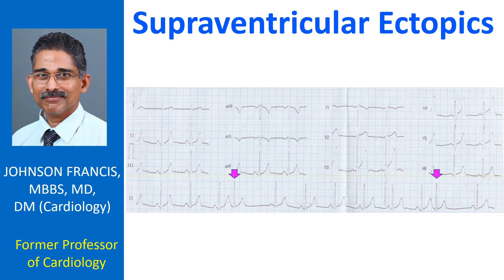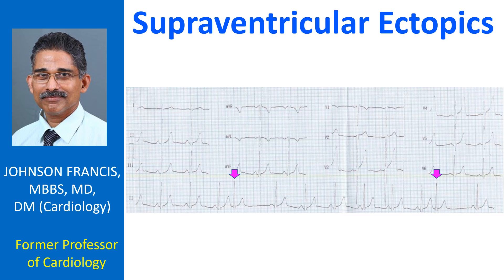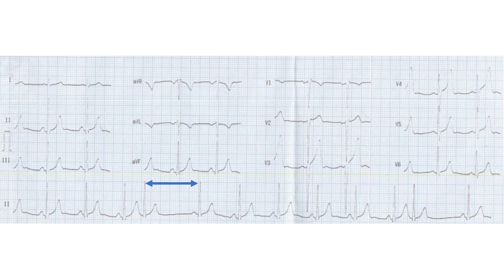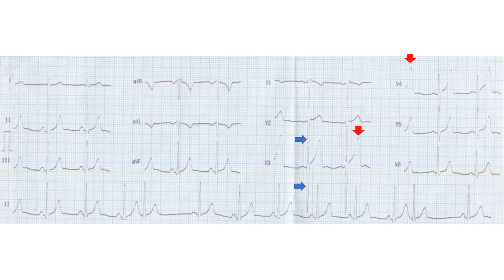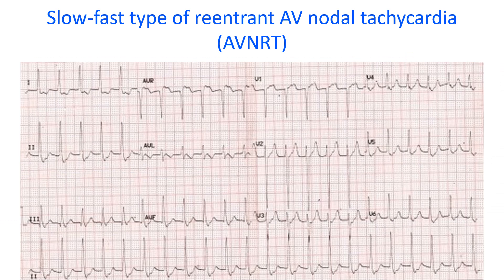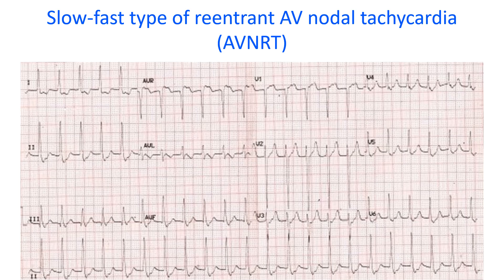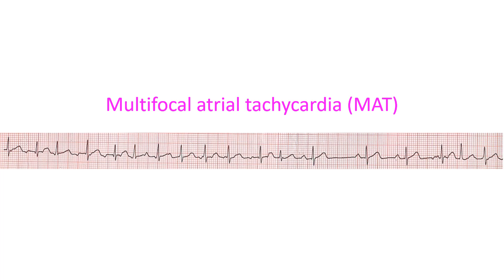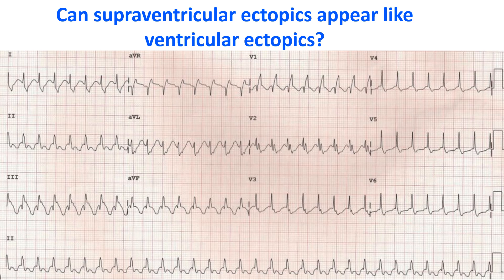Supraventricular Ectopics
Lead II rhythm strip at the bottom of the images show two premature complexes (4th and 11th). These premature complexes are narrow and resemble the QRS complexes of sinus rhythm. Hence they are supraventricular ectopic beats. Ventricular ectopic beats are bizarre and wide, totally different from the QRS complexes in sinus rhythm. Supraventricular ectopic beats originating in the atrium or upper part of the AV junction have P waves preceding the QRS complexes. But these may be submerged in the T wave of the preceding beat.

Mid junctional beats have their P waves within the QRS complex and hence obscure. In a low junctional rhythm inverted P waves can be seen after the QRS with a short RP interval. In the current tracing, no definite P waves belonging to the ectopic beat are discernible. The premature beat is followed by a compensatory pause which is less than fully compensated in that it is about 120 msec less than twice the regular sinus cycle length. In ventricular ectopic beats, the pauses are fully compensatory meaning that the coupling interval between the preceding normal beat and the ectopic beat added to the pause will be exactly twice the regular sinus cycle length.

This is because the ventricular ectopic beat seldom gets conducted back to the sinus node to reset it or it reaches there late after the sinus beat has already occurred and captured the atrium. In contrast, the supraventricular ectopic beat usually discharges the sinus node prematurely and resets the sinus cycle so that the pause is less than fully compensated. The difference in the length of the pause from the sinus cycle length depends on the time taken for the supraventricular ectopic beat to travel upto the region of the sinus node, at which point the sinus cycle restarts. The pause can be lengthier if there is suppression of the sinus node activity by the ectopic discharge as in sinus node dysfunction.

This ECG also shows deep S waves in V2 and V3 which might indicate left ventricular hypertrophy. The tall T waves in V3 and V4 is more of a normal variant than that which could occur in hyperkalemia and hyperacute phase of myocardial infarction. The latter condition is often missed and mandates a repeat ECG if the clinical condition is suggestive.